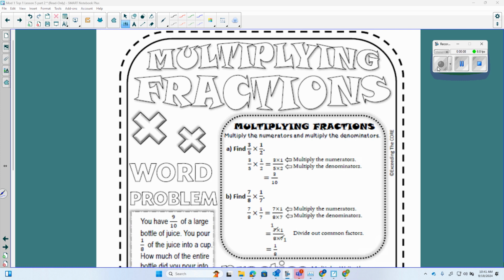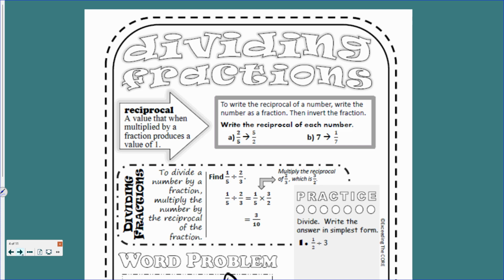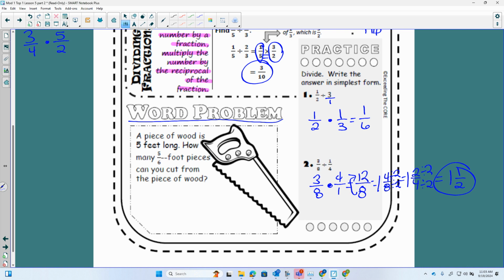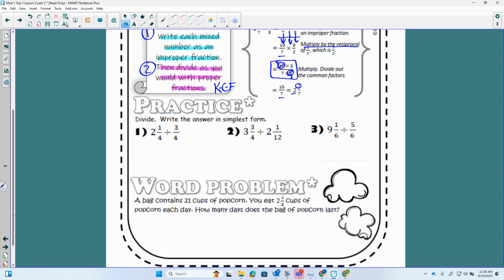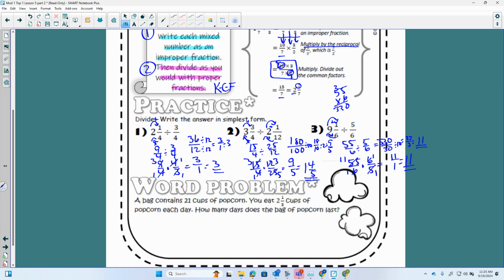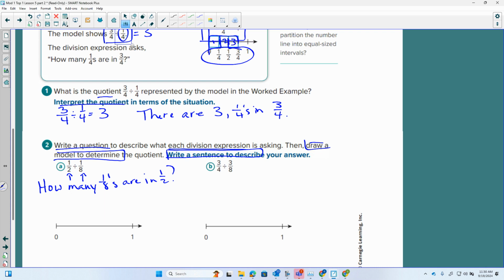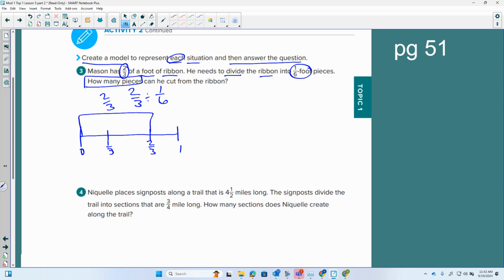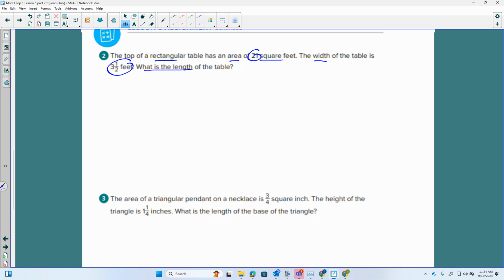KMS 6th Grade Math - Module 1, Topic 1, Lesson 5 pt. 2